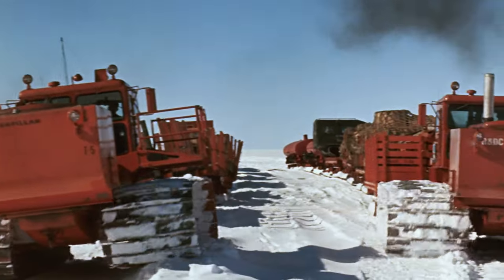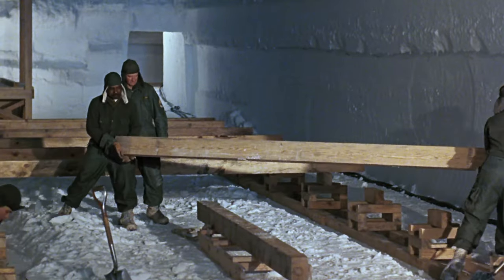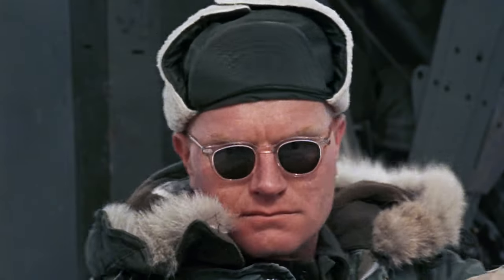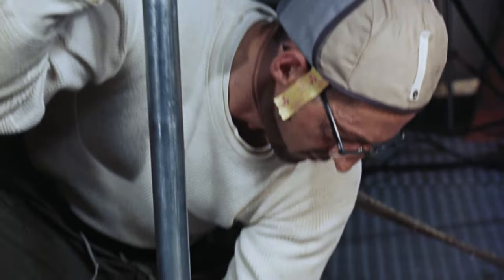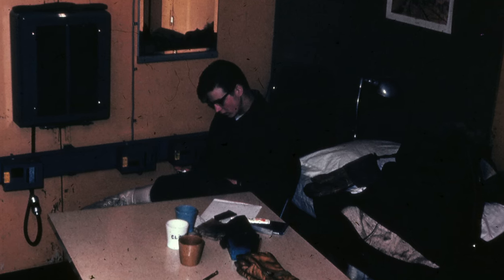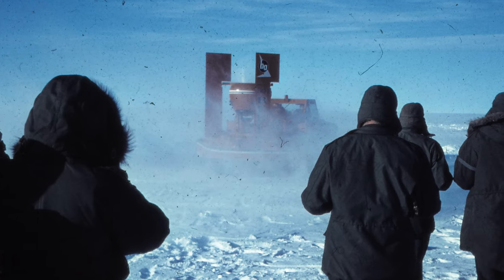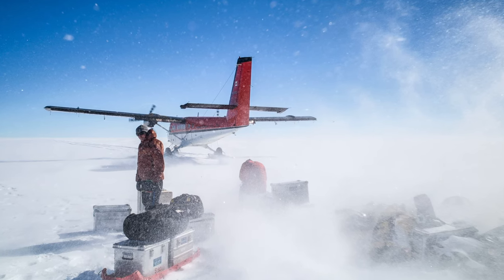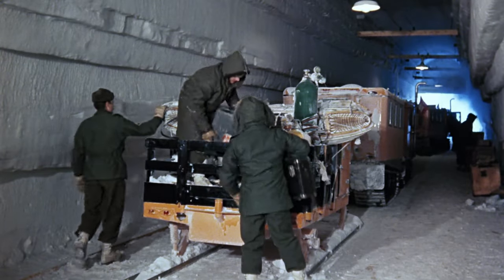Camp Century | The First Human Settlement under The Ice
Explore the fascinating story of the first human settlement beneath the ice in 1959, as the U.S. Army embarked on the construction of Camp Century. Delve into the construction process, the dangers of the isolated housing for more than 200 soldiers, and the consequences of the tons of nuclear waste left behind. Uncover the frozen secrets of Project Iceworm and the harsh end of Camp Century, as the remains emerge from the melting ice, posing future dangers.

00:00 Ice plowing - The Nuclear Fortress is on its way
00:56 Building - Construction of Camp Century
03:55 Energy - The Dangerous Heart below the Ice
07:01 Radiation - Weird Life near a Nuclear Reactor
09:18 Living - The Luxury Life under the ice
11:22 Holidays - Christmas Beneath the Glacier
12:45 Military - Frozen Secrets (Project Iceworm)
15:45 Retreat - The Harsh End of Camp Century
17:20 Abandoned - Future Dangers of the Remains

Welcome to the official Get.factual youtube channel! 🌍

We are a documentary streaming channel covering history, science, technology, and nature. Explore worlds distant, forgotten, and unknown; from the depths of ocean trenches to the far reaches of the cosmos.

New uploads of full-length documentaries and docu-series every week!